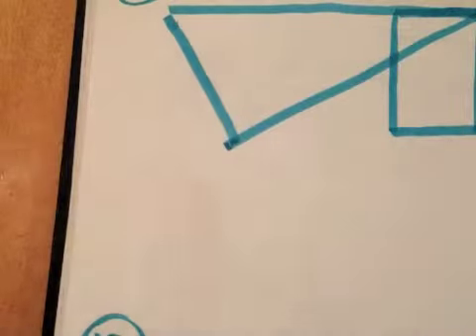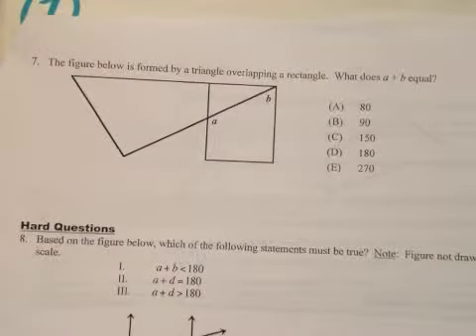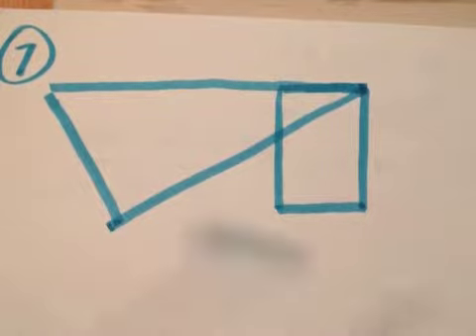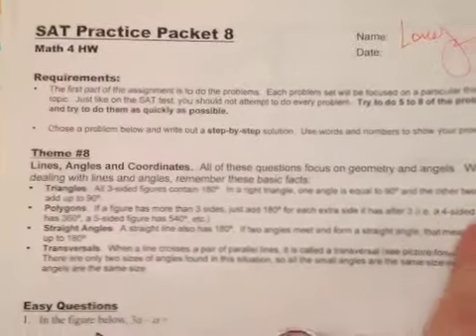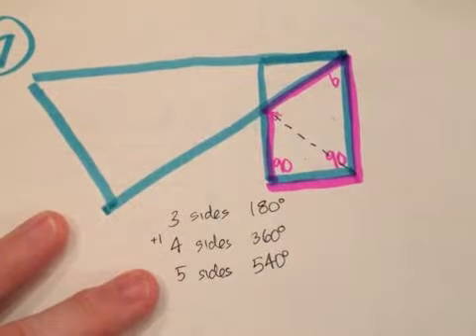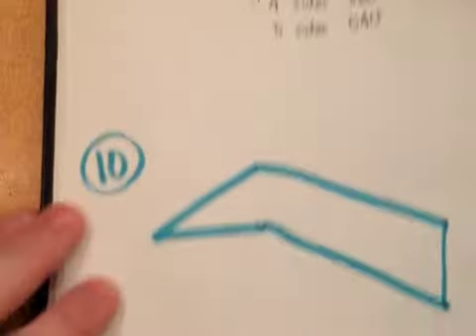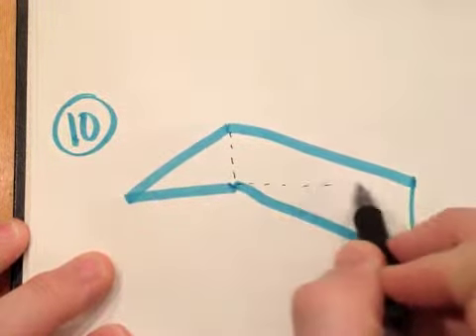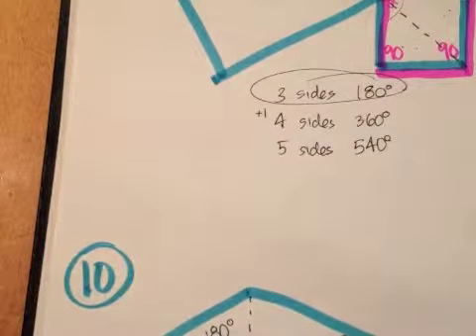SAT Packet 8 Prob 7 & 10